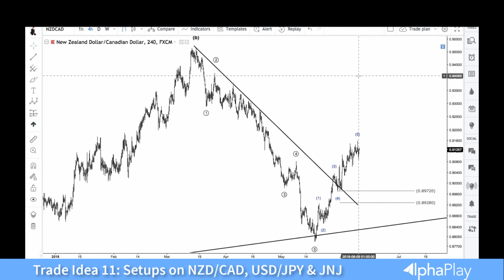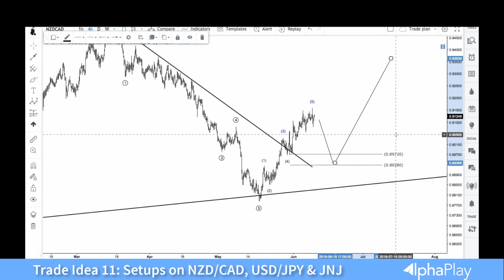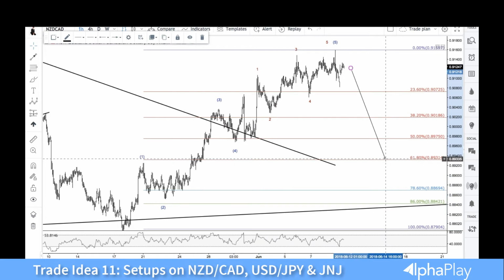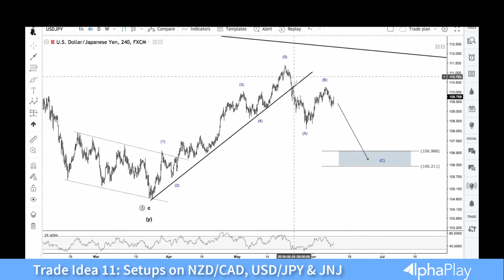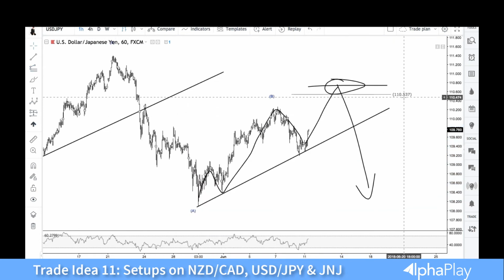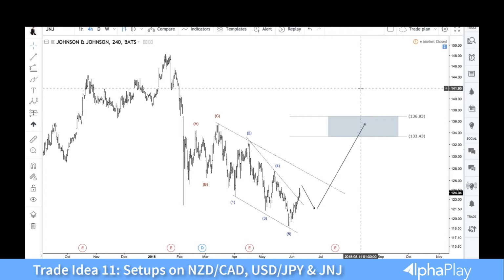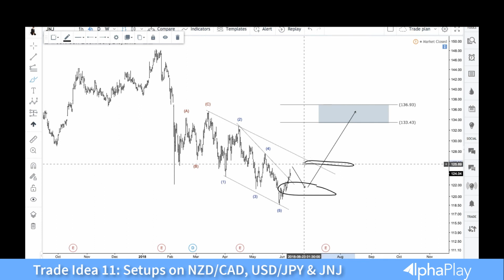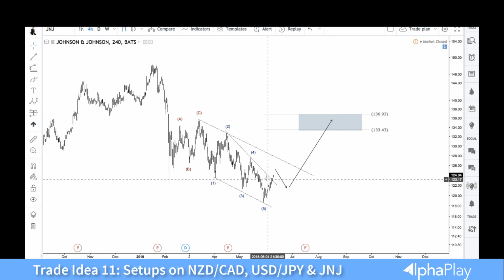Trade Idea 11: Setups on NZD/CAD, USD/JPY & JNJ